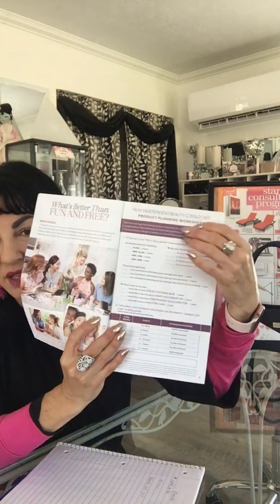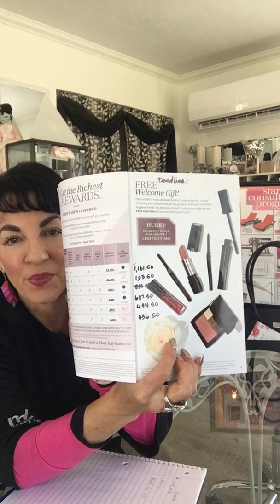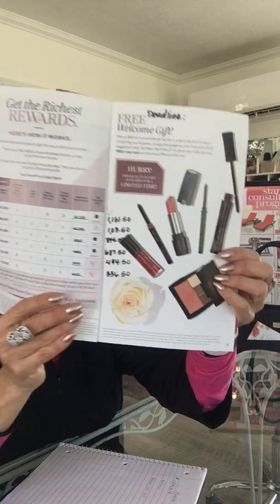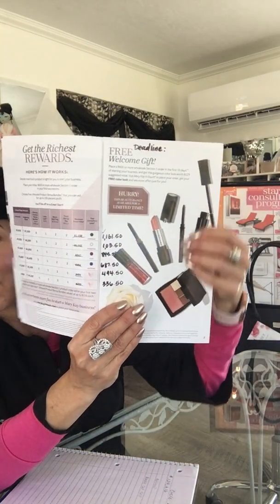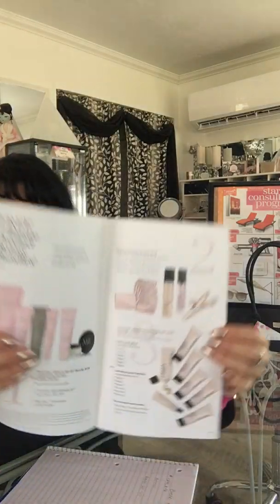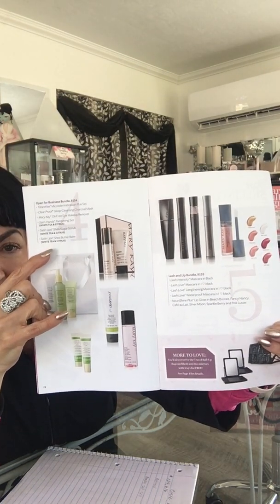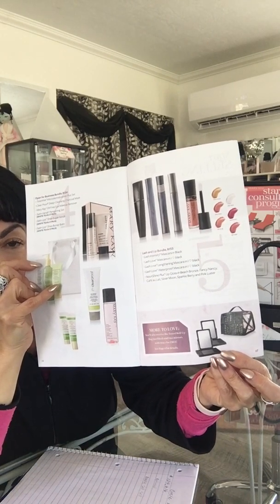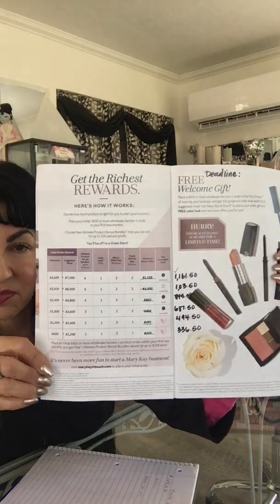Inventory Business Education